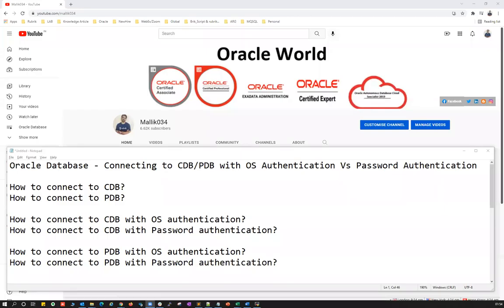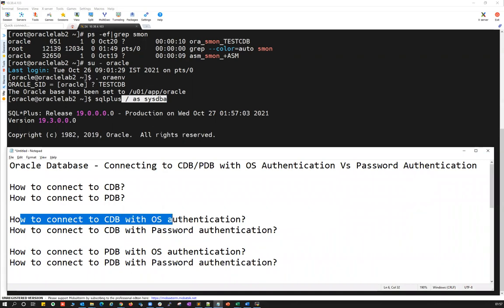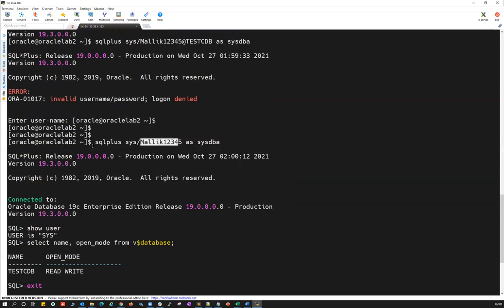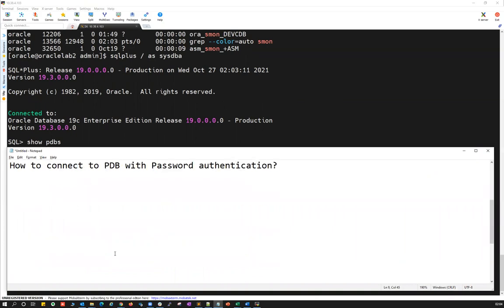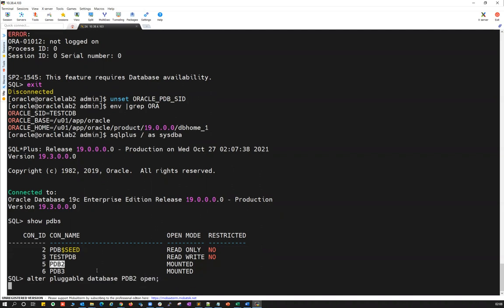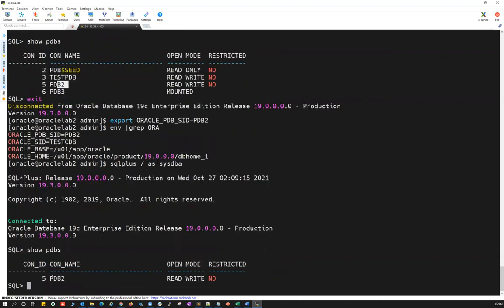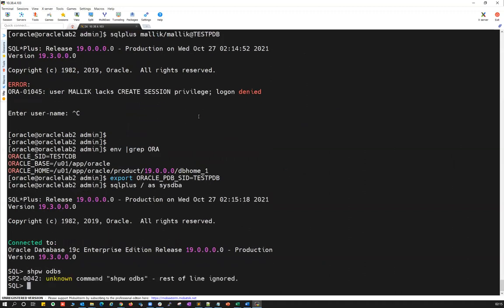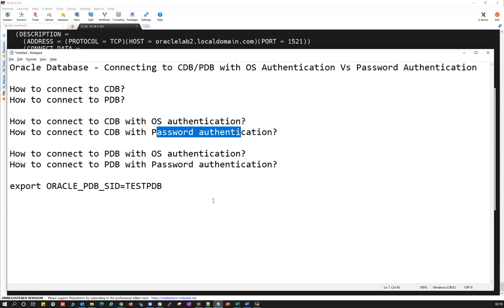Oracle Database - Connecting to CDB/PDB with OS Authentication Vs Password Authentication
How to connect to CDB?
How to connect to PDB?

How to connect to CDB with OS authentication?
How to connect to CDB with Password authentication?

How to connect to PDB with OS authentication?
How to connect to PDB with Password authentication?

export ORACLE_PDB_SID=TESTPDB

Regards,
Mallikarjun Ramadurg